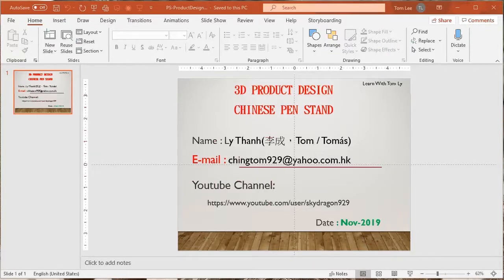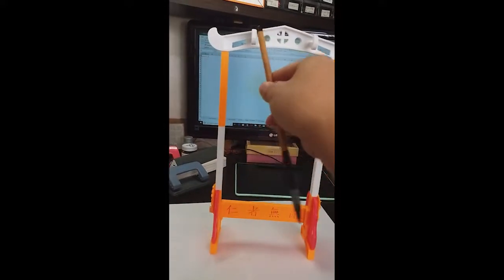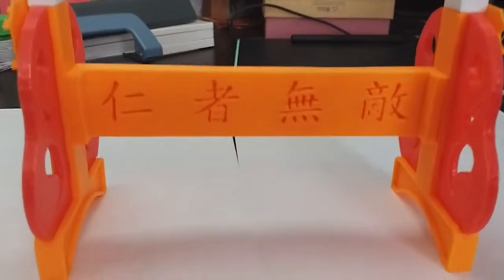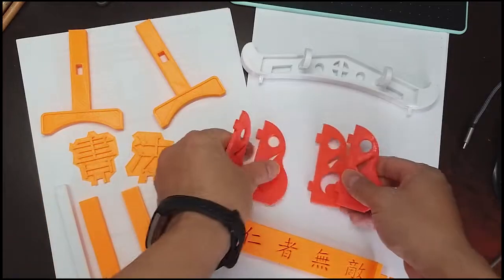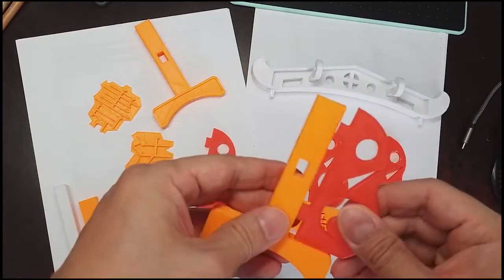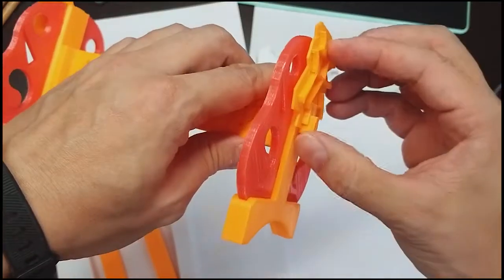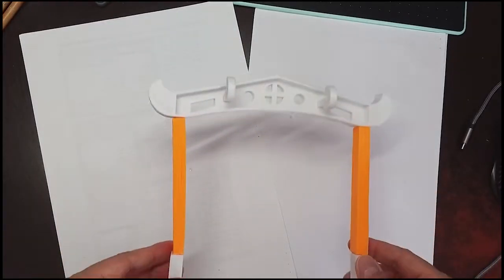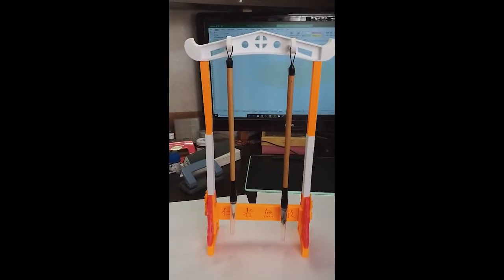Chinese Pen Stand DIY Section 01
Welcome to Learn With Tom Ly.
You are welcome to the 3D product design world, in this world you will  learn to design you own 3D products with the help of a 3D software and of course print them out by a 3D printer.